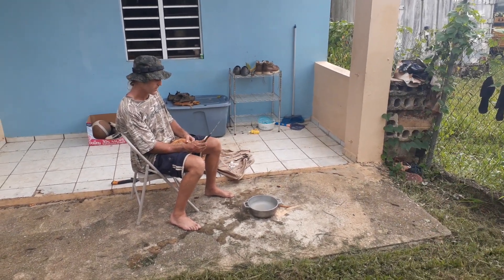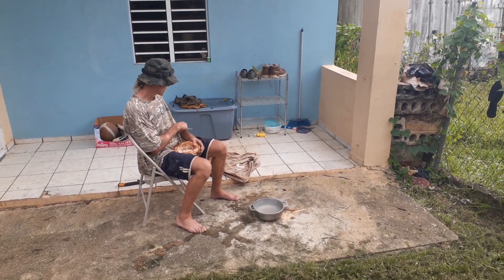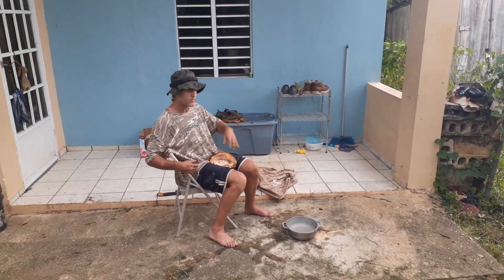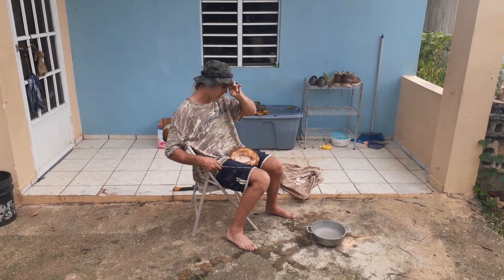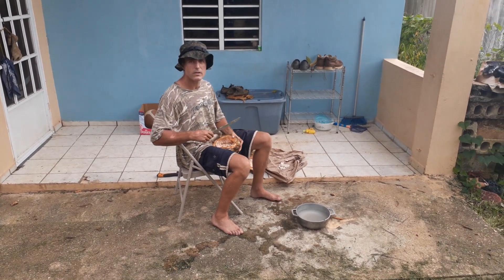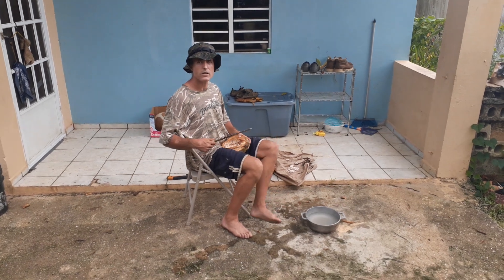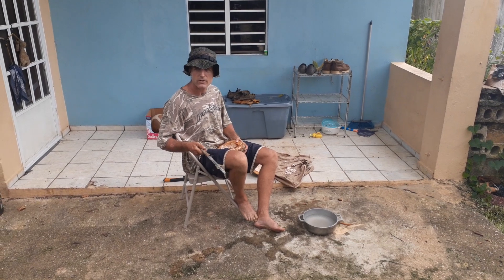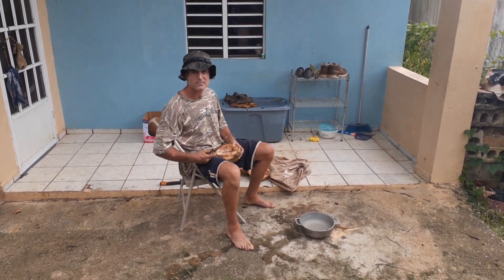First Home Grown Coconuts - Puerto Rico 🥥🥥🥥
Our family vacated industrialized society in the United States to create a fully self sufficient life, among other things growing exotic herbs and abundant foods in the rich tropical soils of Puerto Rico.  This YouTube channel chronicles our journey and adventures.  Join us as we bond with the natural elements in a harmonious way, creating abundance and health of Mind/Body/Spirit in a completely new life off the grid.  Much love!